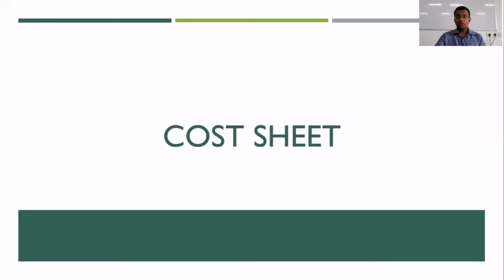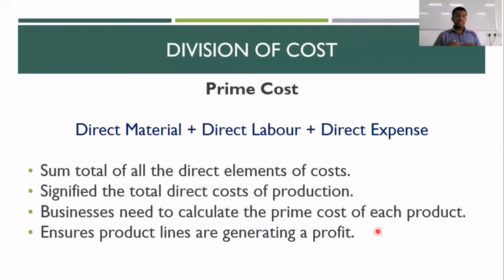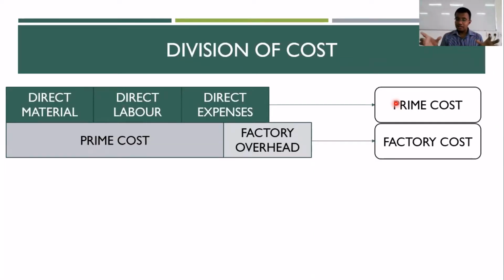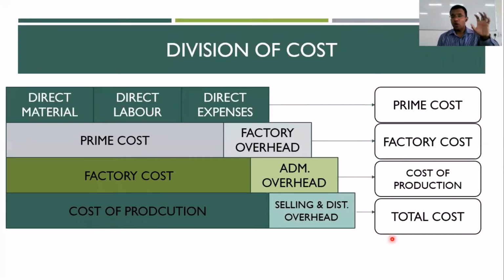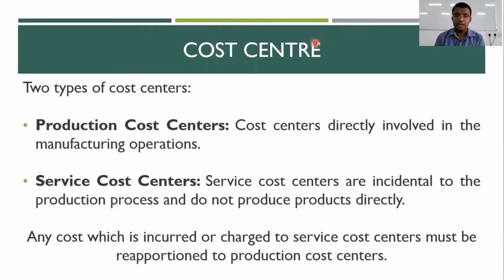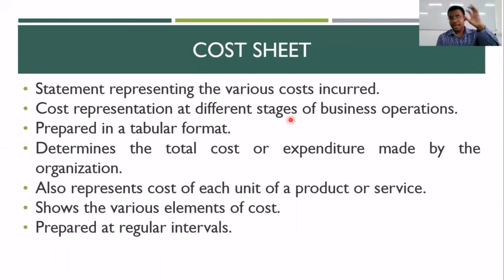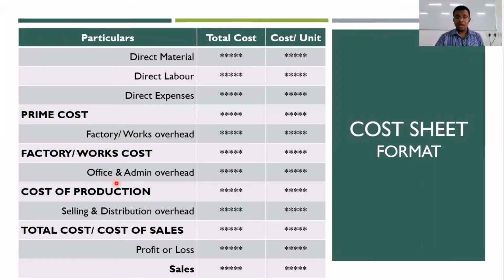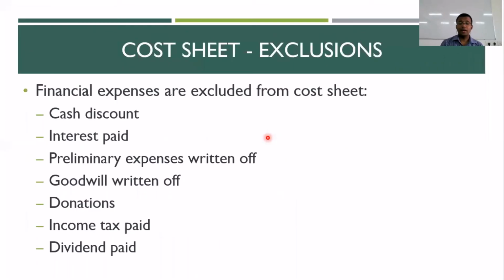Cost Sheet: Cost Accounting Series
This video tutorial gives you an understanding about Cost Sheet and its preparation.
The topics covered in the video are Elements of Cost, Division of Cost, Cost Sheet, Format of Cost sheet, exclusion from cost sheet.

Kindly navigate through the YouTube chapters to make most of this video.
00:00 - Introduction
00:23 - Elements of Cost
04:34 - Division of Cost
14:56 - Cost centre
20:32 - Cost unit
21:31 - Cost sheet
24:23 - Format of Cost sheet
26:33 - Cost sheet exclusions
27:55 - Recap